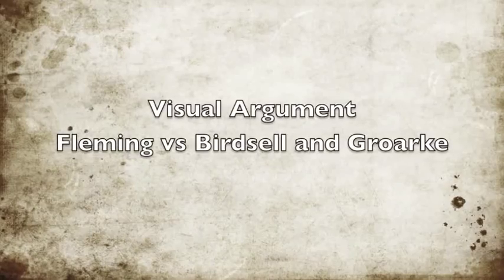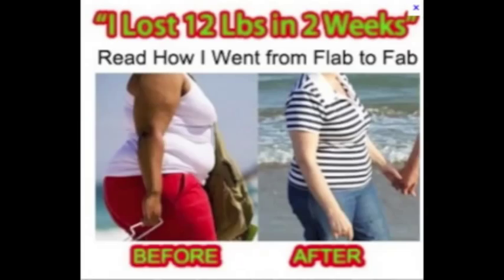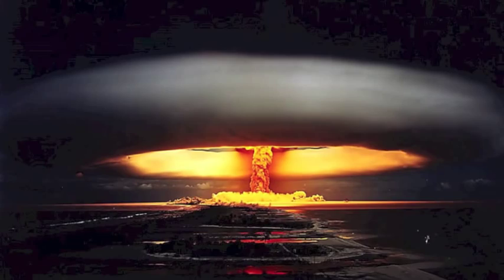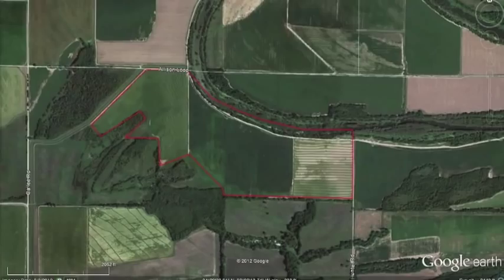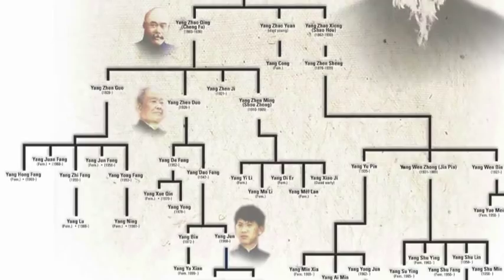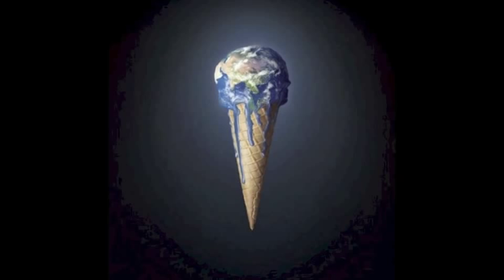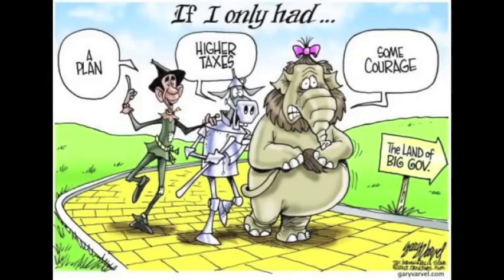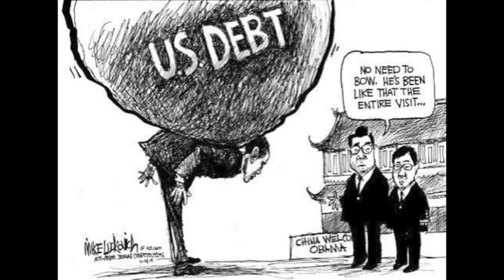Visual Arguments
Description and examples of Birdsell and Groarke's five visual modes of argumentation.